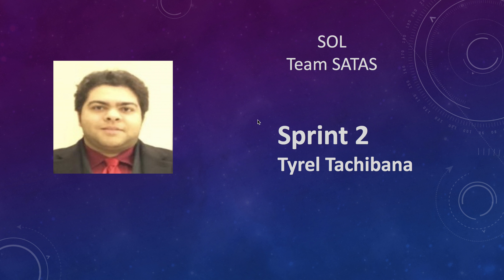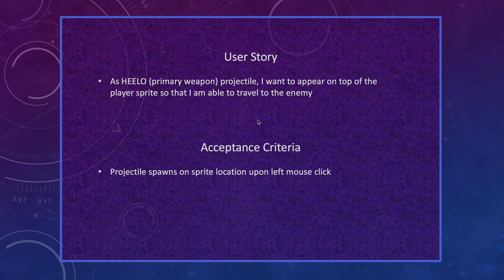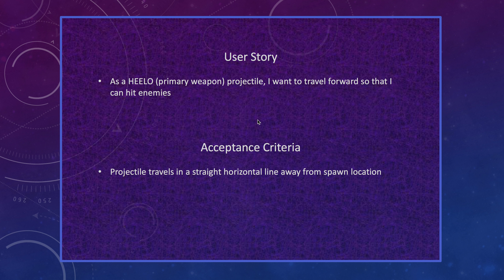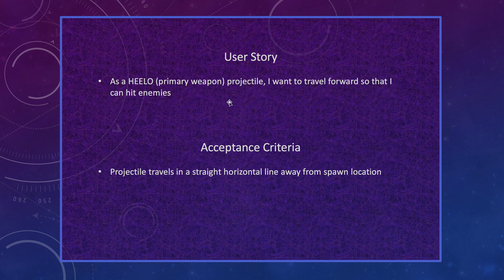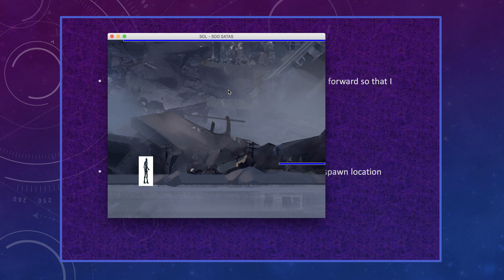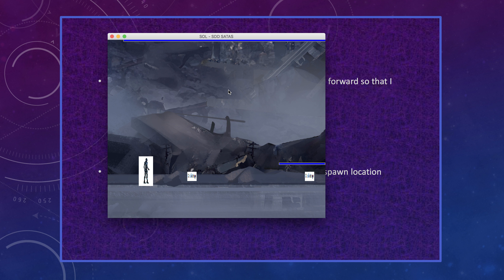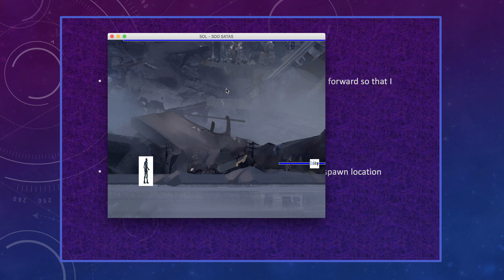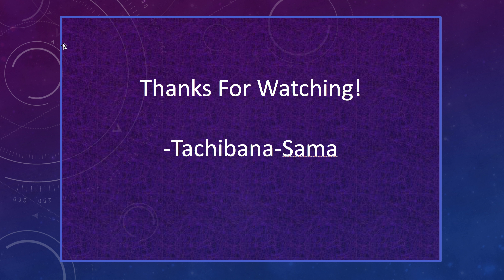Software Design and Development - Sprint 02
My individual contribution the the second sprint for Software Design and Development.